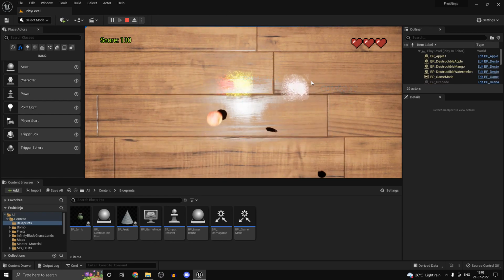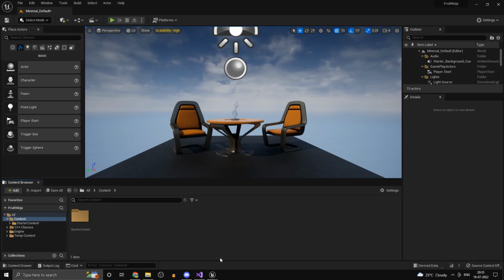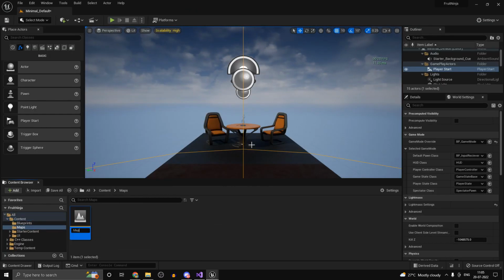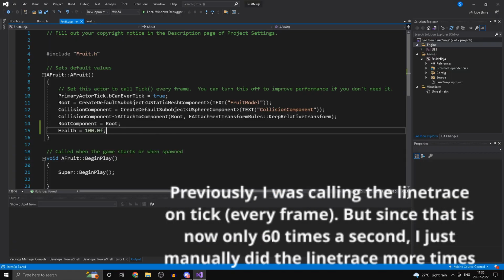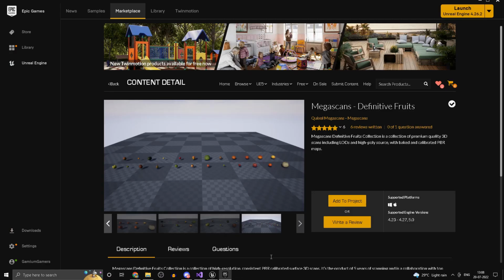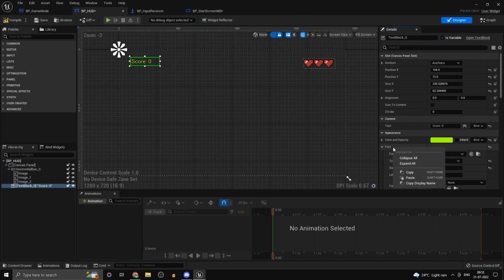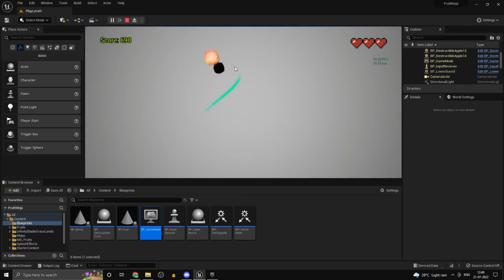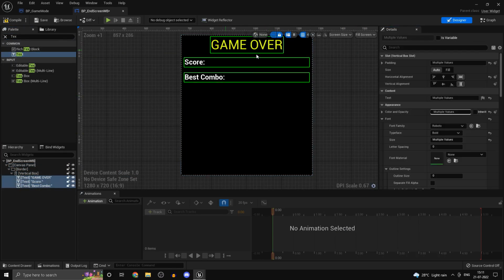I Remade Fruit Ninja in Unreal Engine 5 | Fruit Ninja Remake UE5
Hi guys, in this video I remake Fruit Ninja in Unreal Engine 5. I hope you enjoy the video :) It has been 12 years since fruit ninja has been released so lets give it a remake. Its gonna be a fun one!